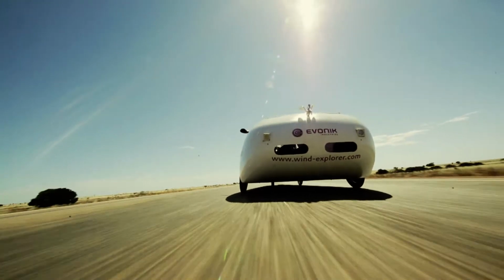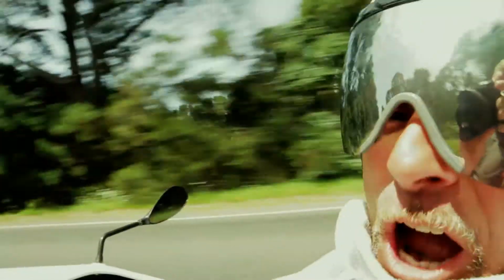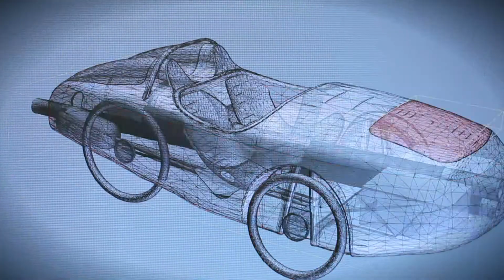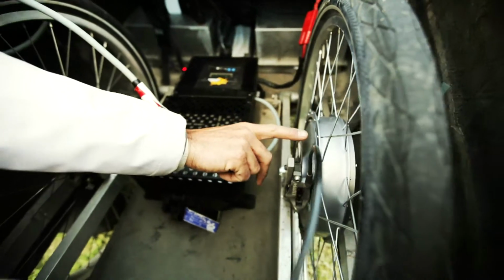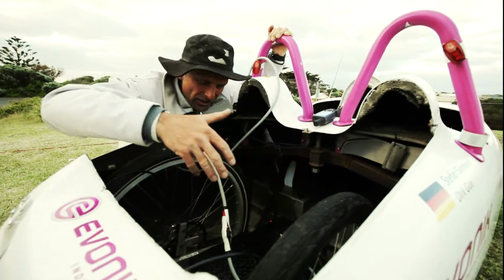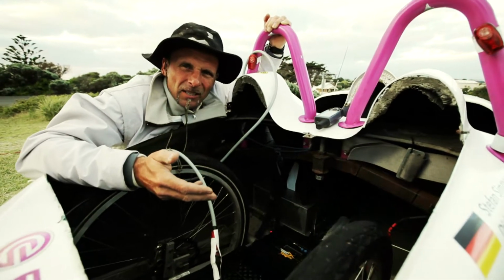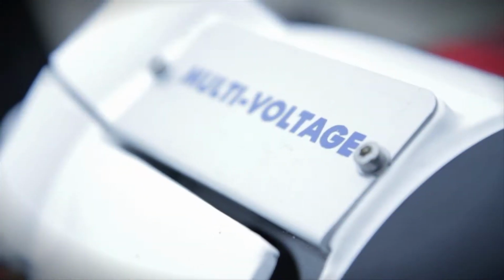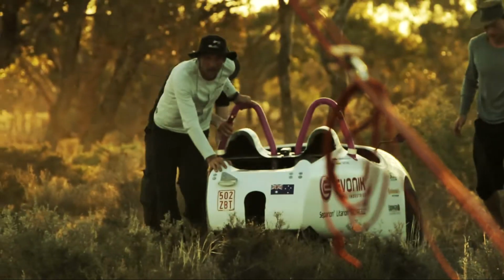Wind Explorer: Traveling Australia with Renewable Energy | Evonik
It only needs wind power and a strong vision to overcome boundaries. Evonik proved this with its Wind Explorer crossing 5,000 kilometers in Australia – with our powerful lithium ion battery, a heap of creativity, and one persevering rider!

Evonik. Power to create.

The world is constantly changing – and so are we. As one of the world leaders in specialty chemicals, Evonik aims to keep the industry evolving and to help you align with new industrial and technologic megatrends. From solar power, medical technology, and resource efficiency to health care and nutrition – Evonik Industries develops ideas and offers innovative solutions for various industry sectors.

Profitable growth and efficiency manifest our market-leading position in specialty chemicals. Identifying megatrends before they emerge is our motivation for success. By focusing on the key trends nutrition, health care, resource efficiency, and globalization, we develop products and solutions that are shaping tomorrow's markets.